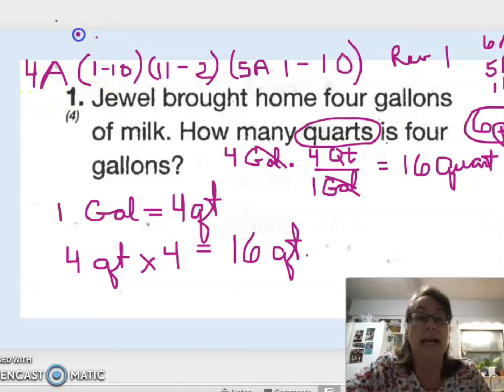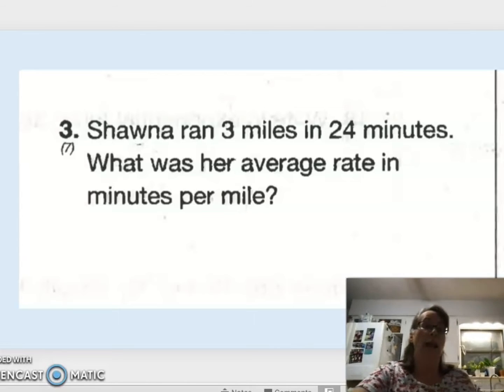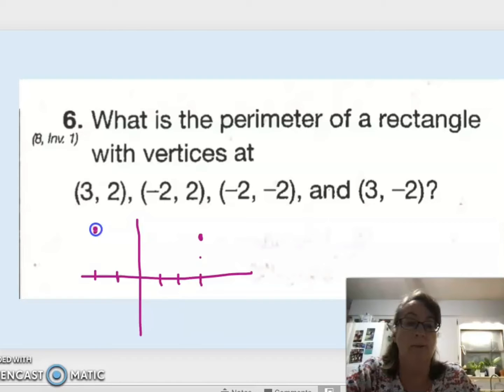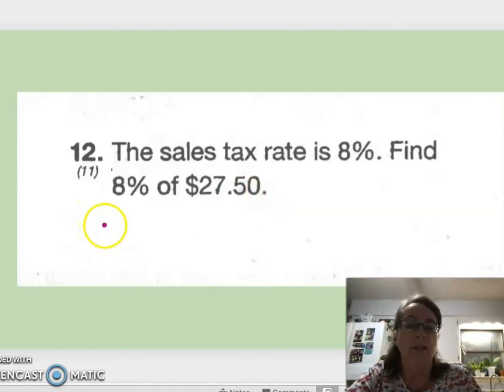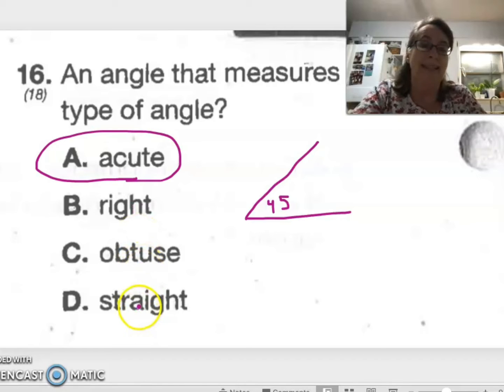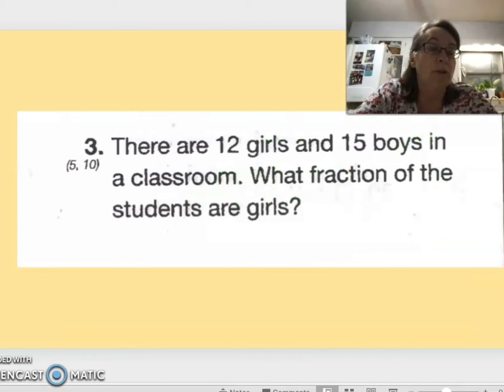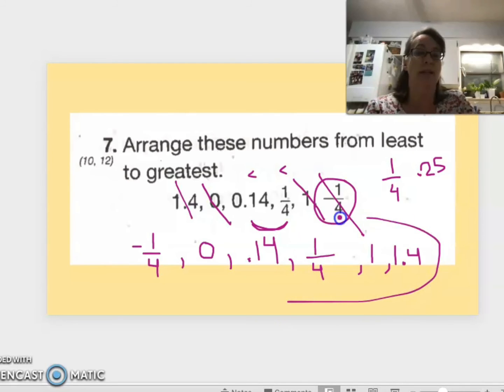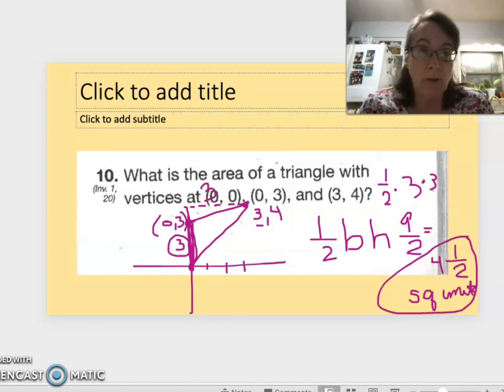Review Part 1 for Midterm prealgebra 8a1 from 4A 5A